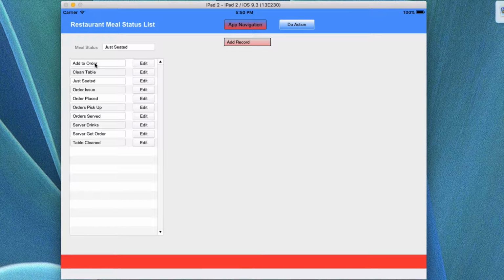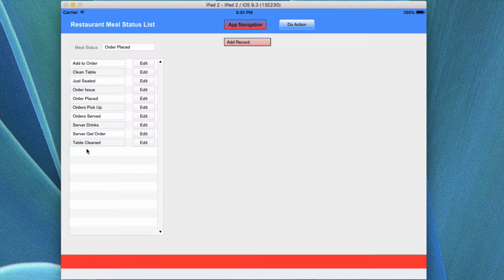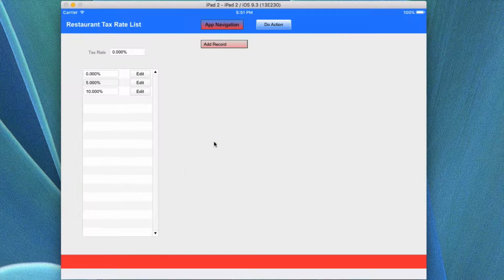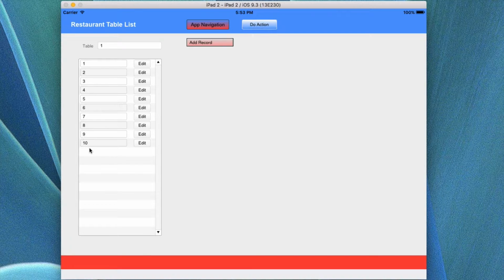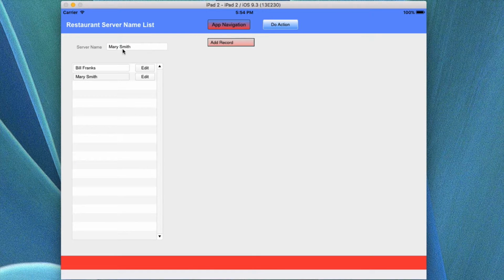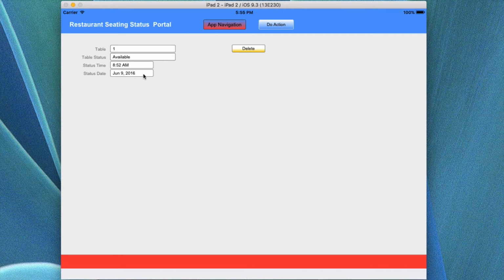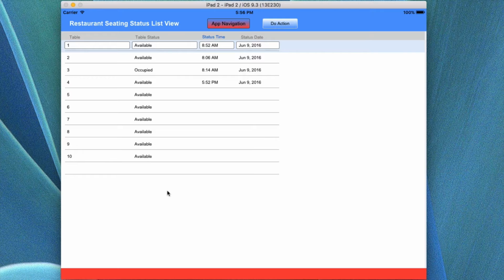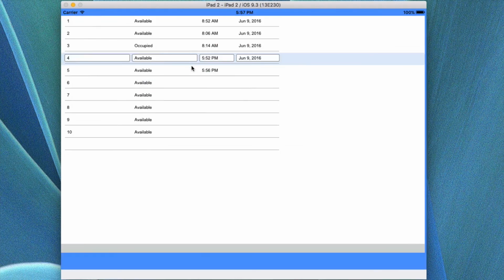Restaurant Manager Pro - Using the list Buttons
In this video help tutorial I will cover the remaining navigation buttons that support the scrolling lists.